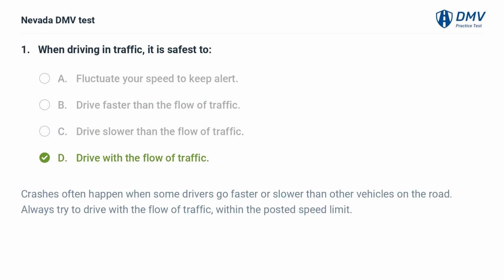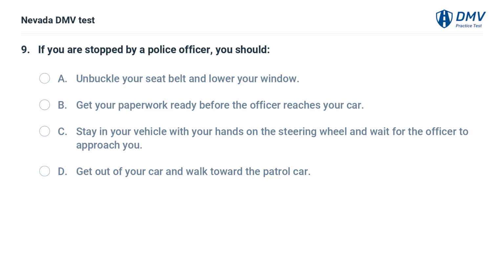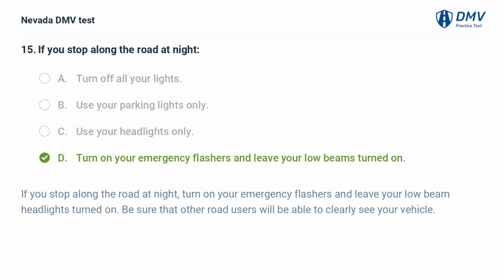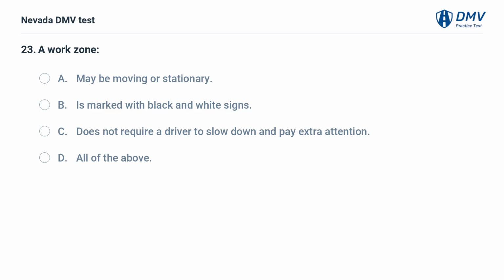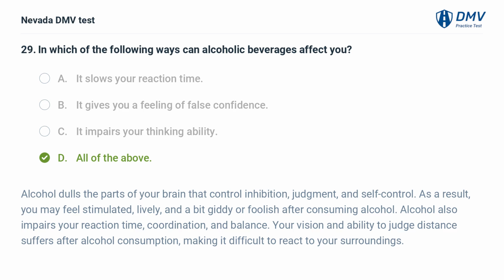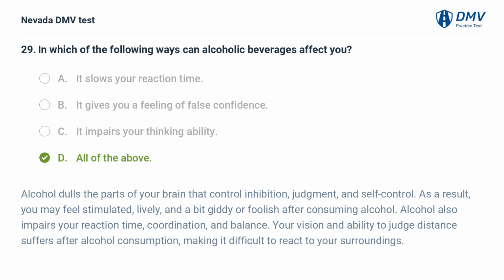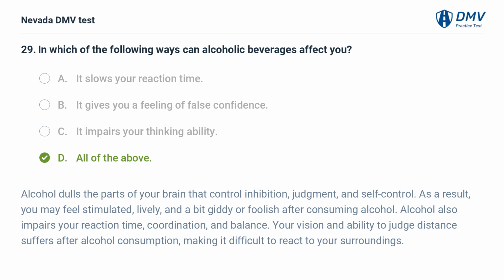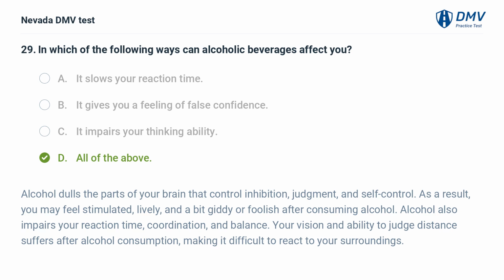2023 Nevada DMV Practice Test #3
Introduction: 00:00
Question 1:  00:06
Question 2:  00:46
Question 3:  01:25
Question 4:  02:00
Question 5:  02:30
Question 6:  02:49
Question 7:  03:31
Question 8:  04:25
Question 9:  05:11
Question 10:  06:10
Question 11:  06:51
Question 12:  07:27
Question 13:  08:04
Question 14:  08:35
Question 15:  09:16
Question 16:  09:59
Question 17:  10:12
Question 18:  11:01
Question 19:  11:48
Question 20:  12:19
Question 21:  13:03
Question 22:  13:23
Question 23:  14:08
Question 24:  14:56
Question 25:  15:50
Question 26:  16:31
Question 27:  17:19
Question 28:  17:46
Question 29:  18:25
Question 30:  19:19
Question 31:  19:19
Question 32:  20:13
Question 33:  20:56
Question 34:  21:39
Question 35:  22:26
Question 36:  22:55
Question 37:  23:23
Question 38:  23:53
Question 39:  24:25
Question 40:  25:17
Question 41:  26:02
Question 42:  26:30
Question 43:  27:15
Question 44:  27:56
Question 45:  28:37
Question 46:  29:47
Question 47:  30:23
Question 48:  31:16
Question 49:  31:54
Question 50:  32:31